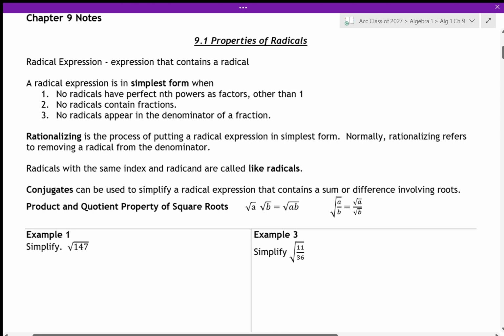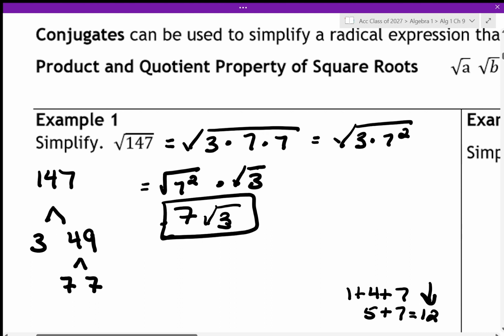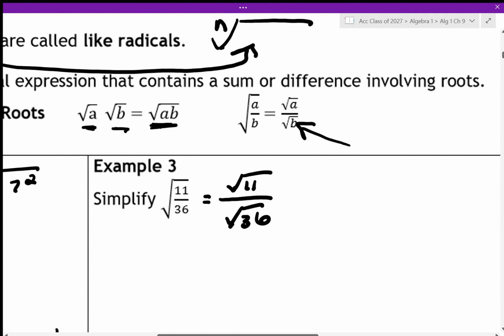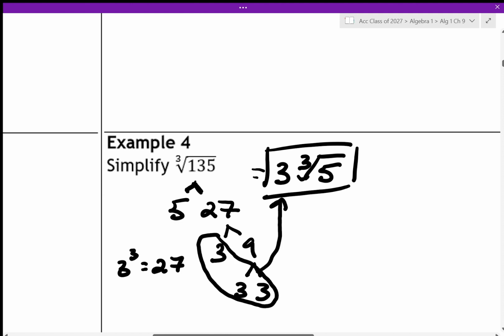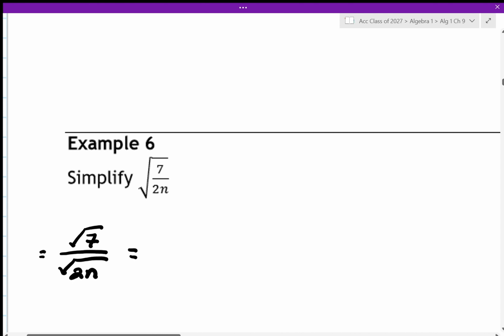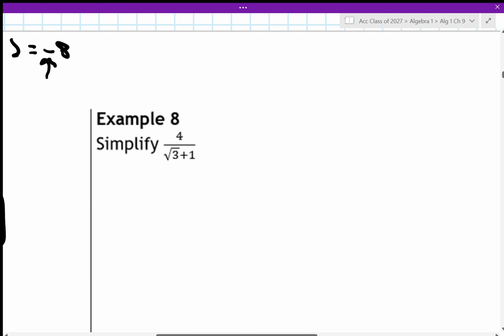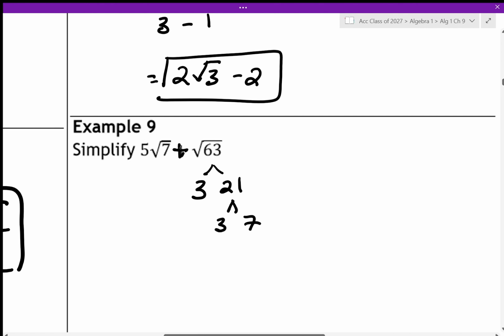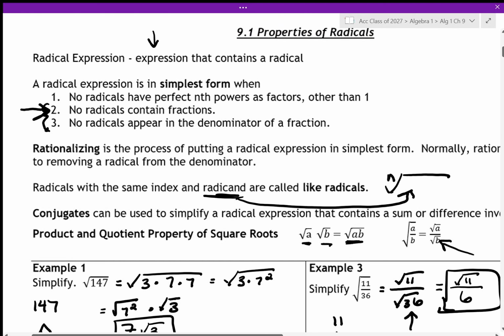9.1 Simplifying Radicals